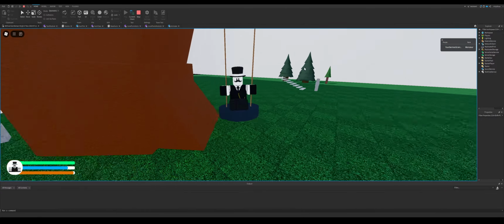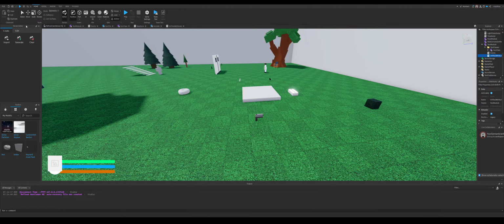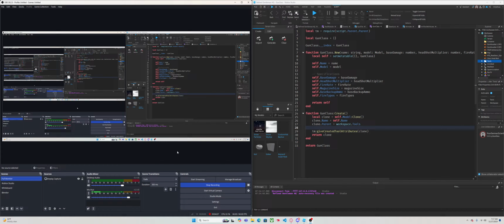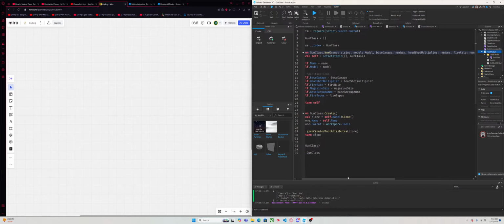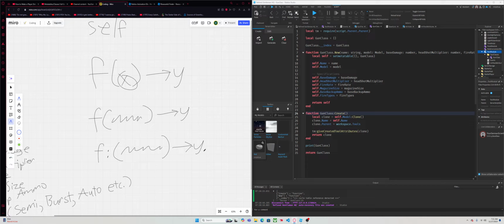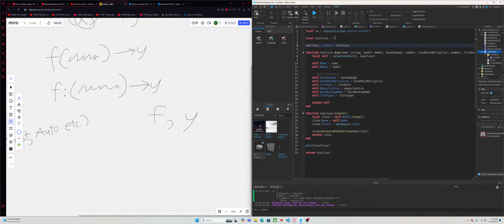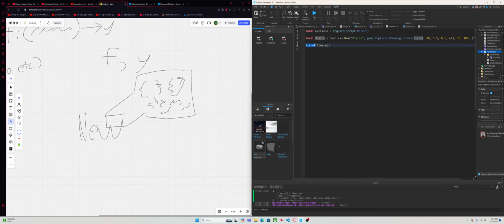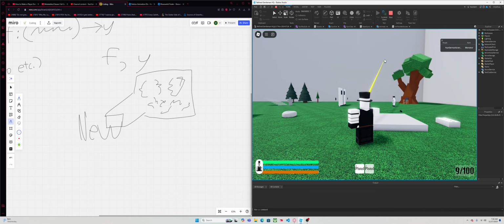Script Log 31: Showing off classes and a few tweaks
Problem at about 1 minute before the video ended: I renamed the proximity prompts to something else to fix a bug, long story short, it messed up the dropping system but now it's fixed :)